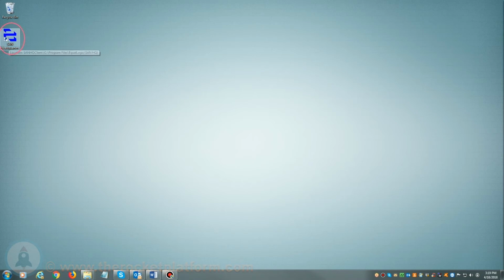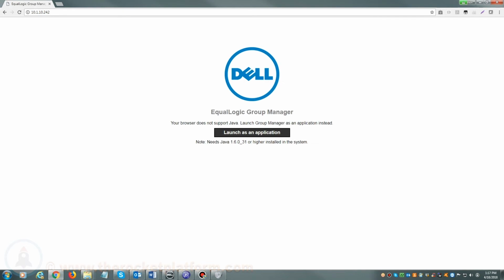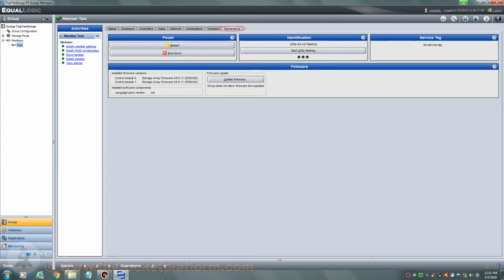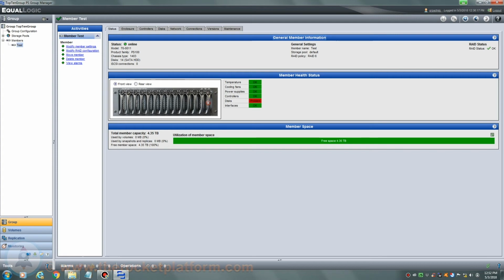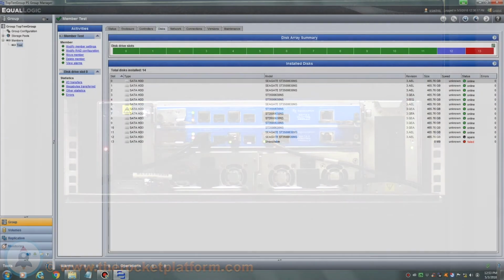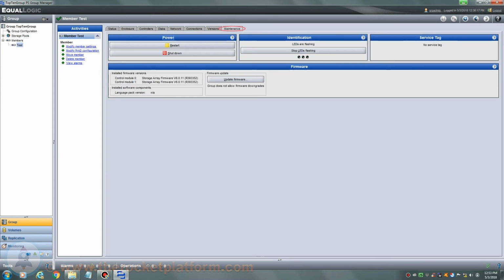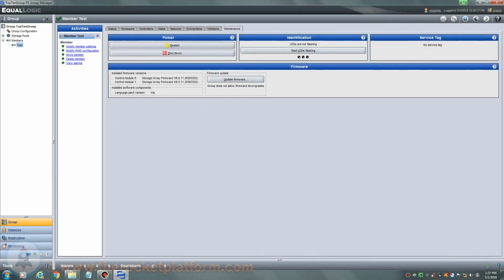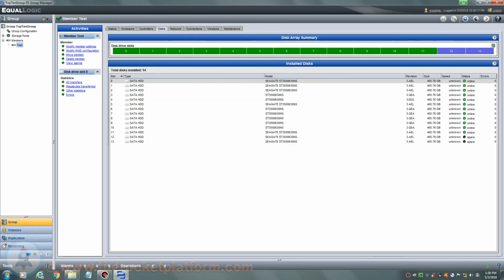Dell Equallogic PS50 - PS400 Single Failed Hard Drive Replacement Video